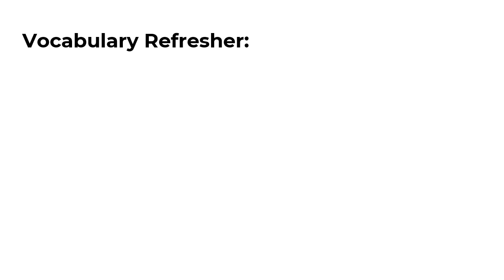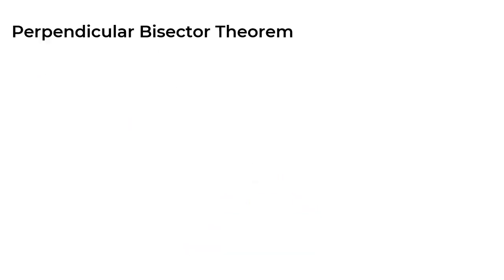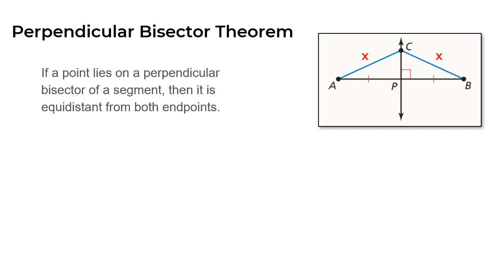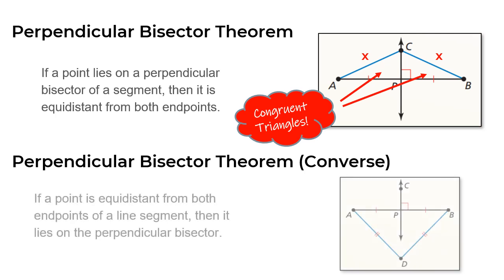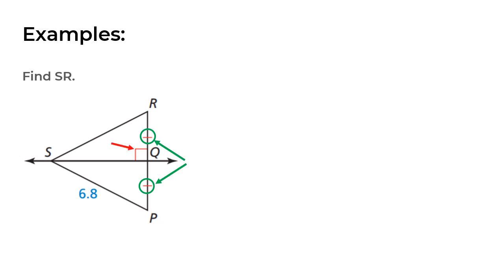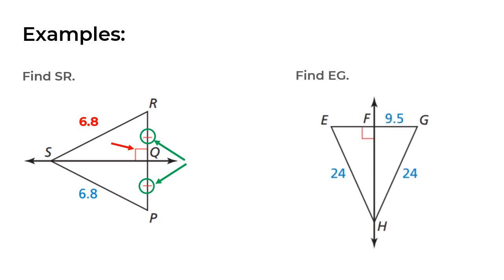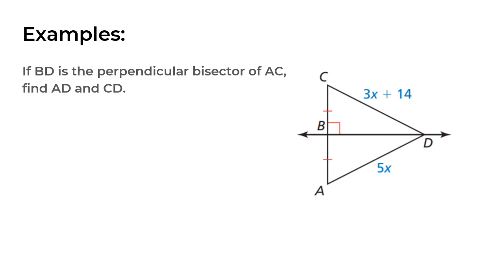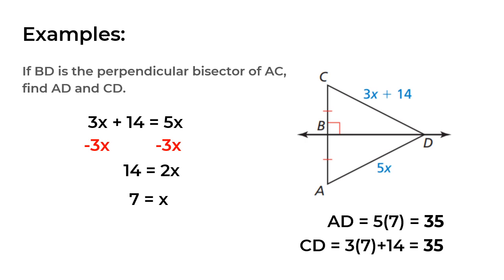6 1 Perpenicular Bisectors Lesson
In this video, we discuss perpendicular bisectors of line segments, and how points found on them create congruent triangles.